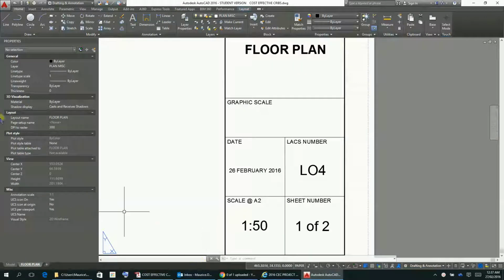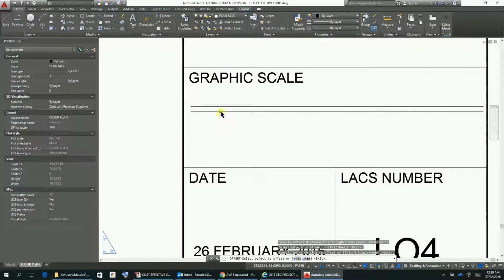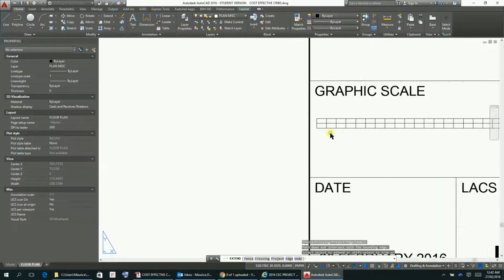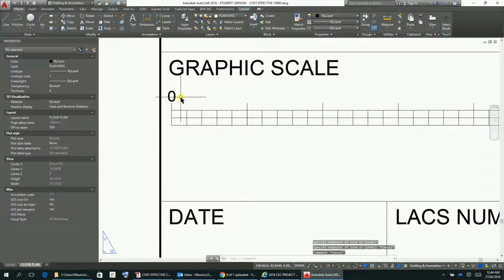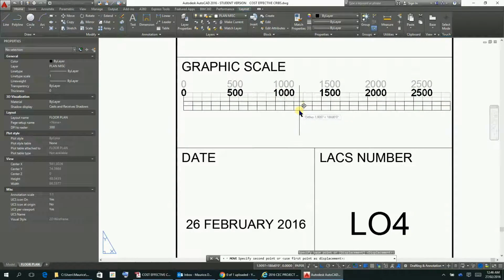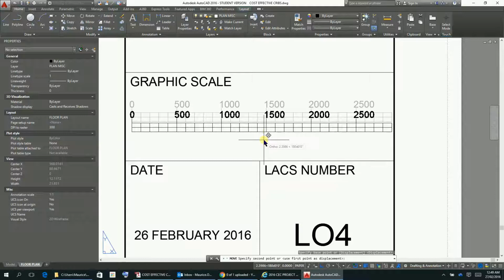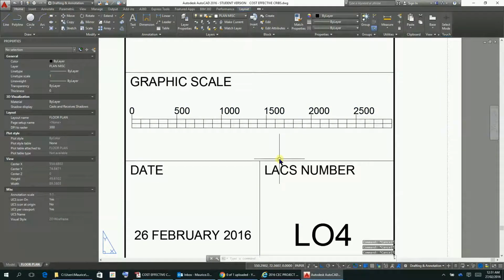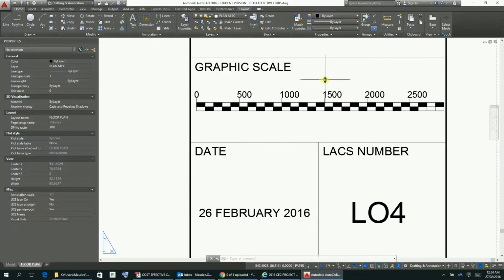maurieos COST EFFECTIVE CRIBS XXVII ,,, GRAPHIC SCALE